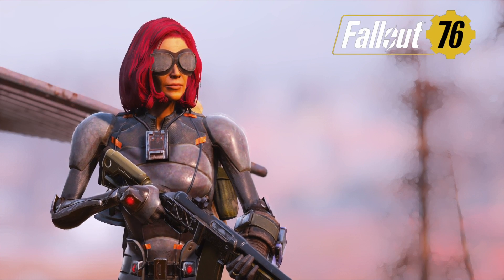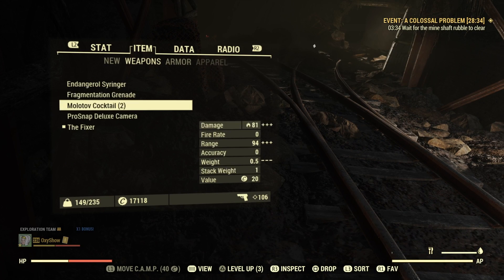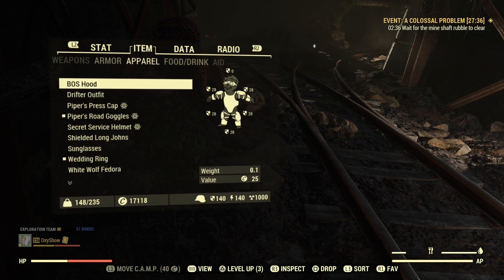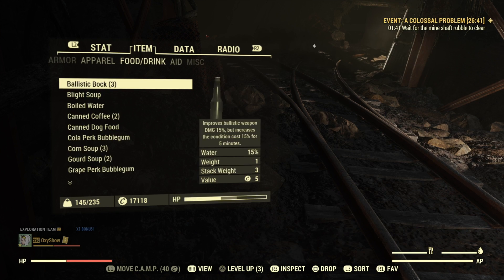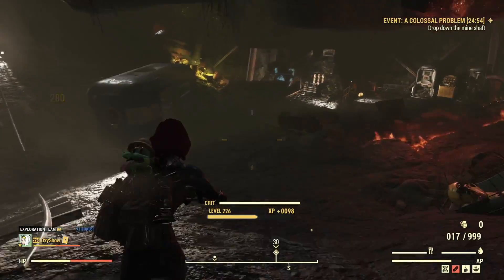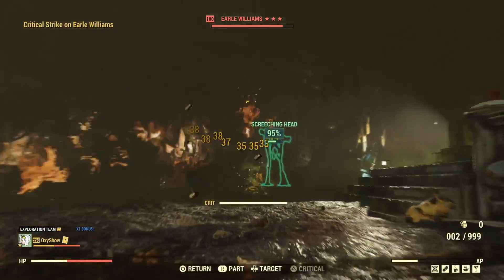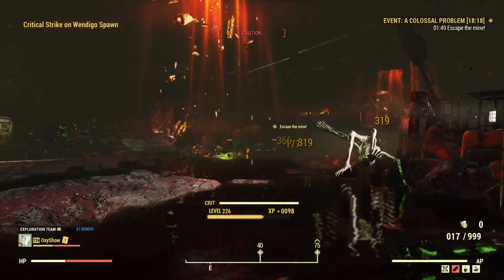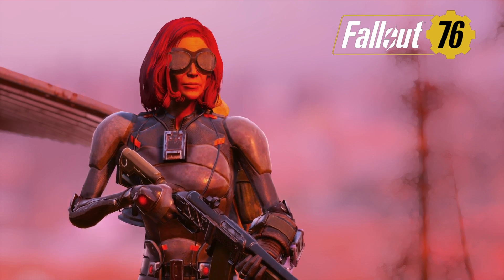Solo Colossus WITHOUT Legendaries !! - (Ft FEMOS) - Fallout 76